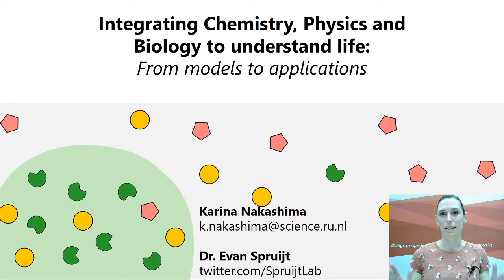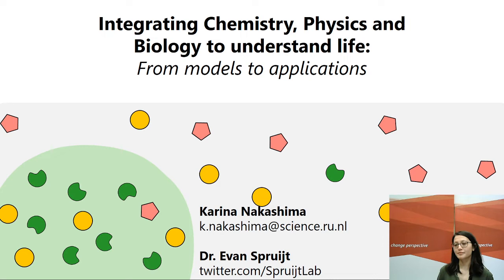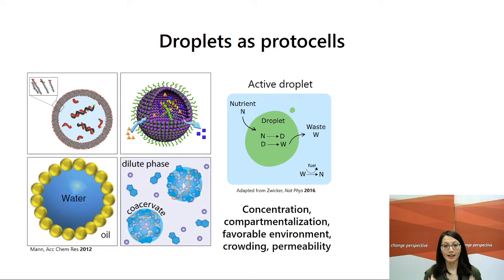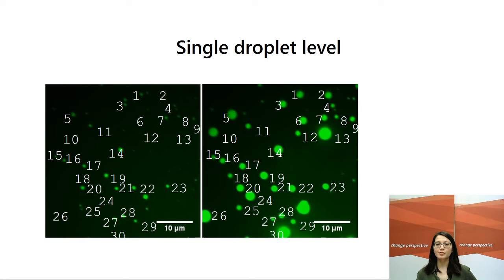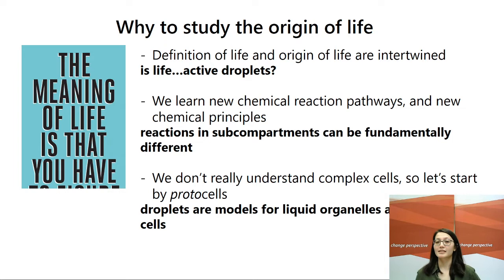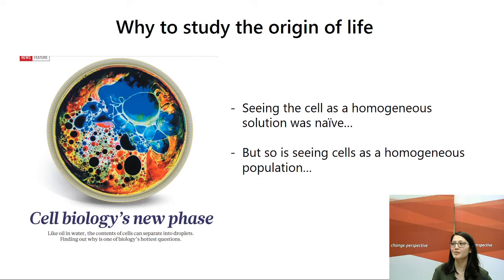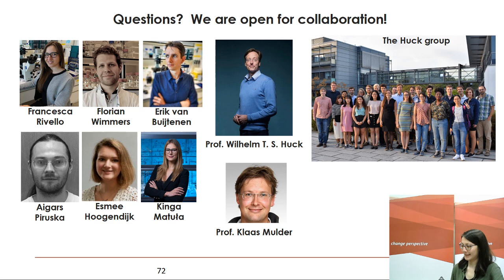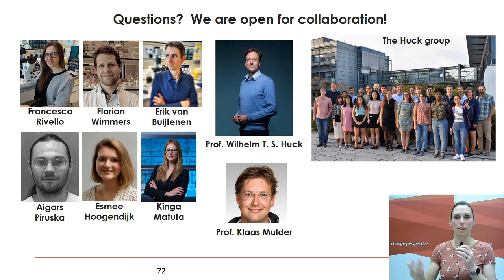Live Alumni Lecture: Integrating Chemistry, Physics and Biology to understand life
This was a live online alumni lecture for alumni of Radboud University (Faculty of Science). Dr. Kinga Matula and Karina Nakashima (MSc) will tell you more about: Integrating Chemistry, Physics and Biology to understand life: from models to applications.